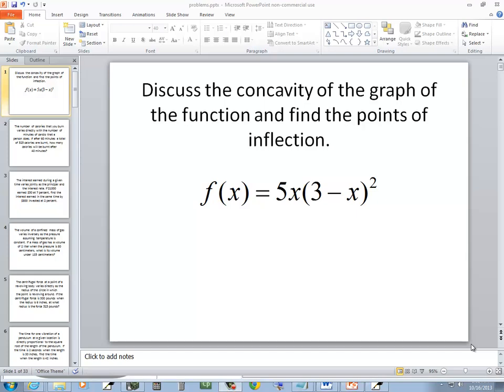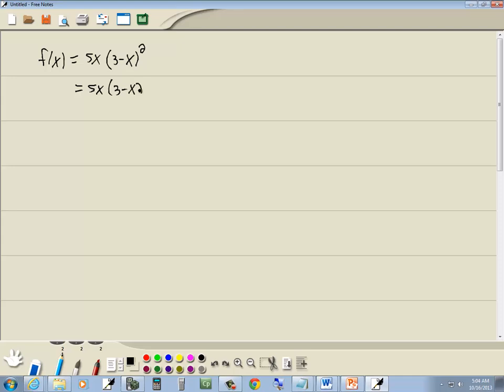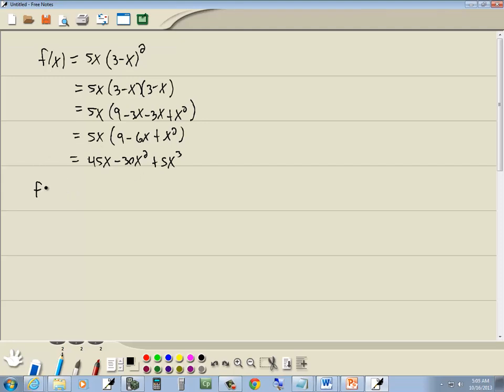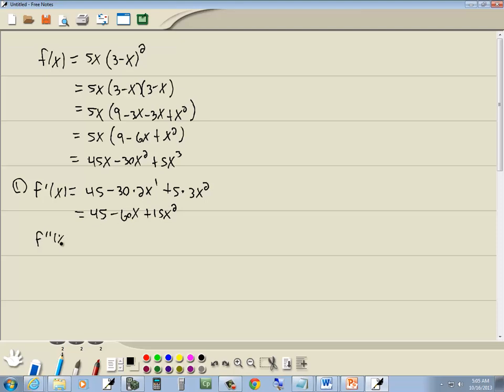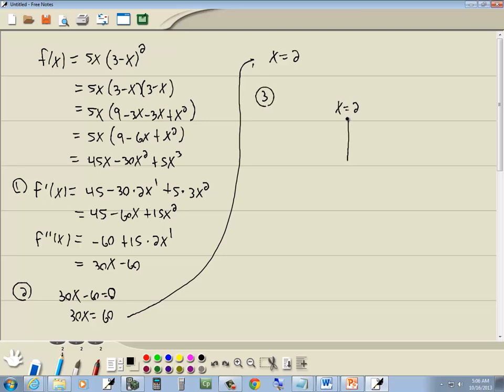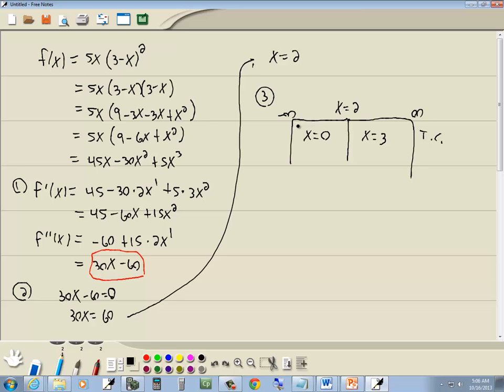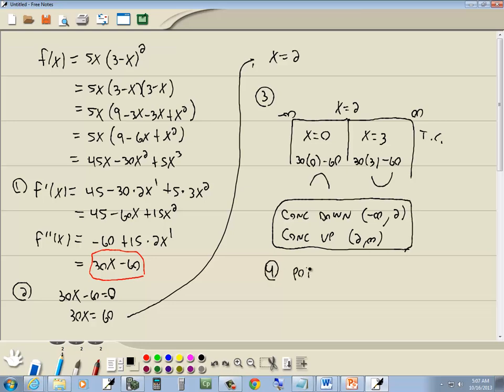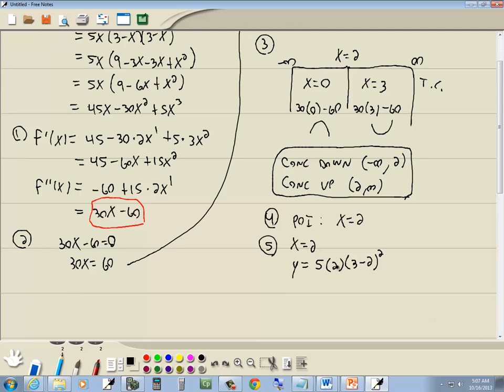Calculus for Business-Economics Homework - Concavity - Points of Inflection - P0777866